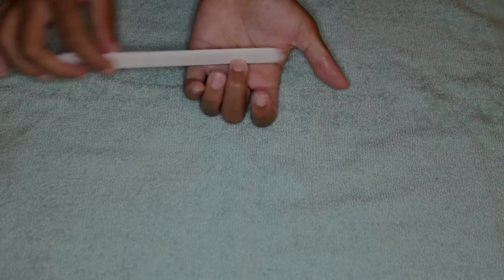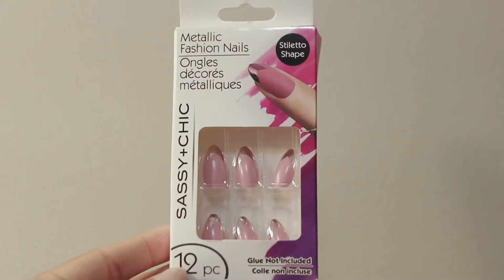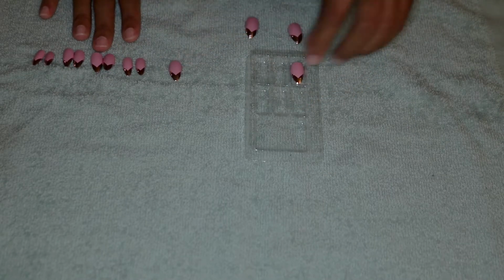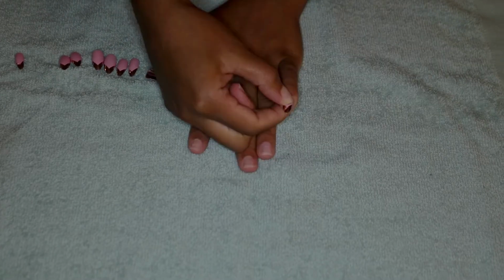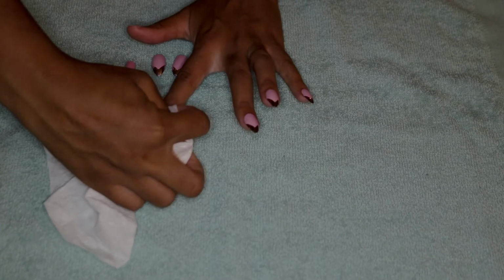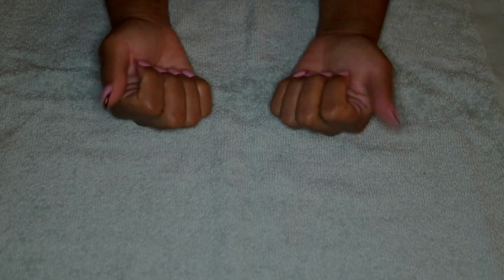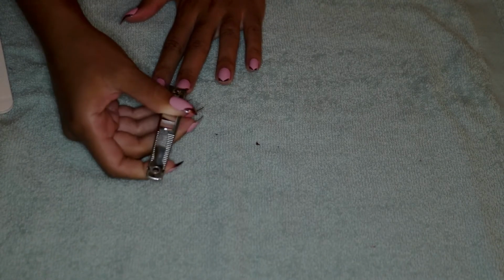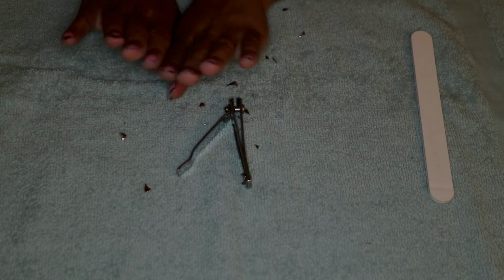Quick and Cute Nail Routine | DIY Press On Nails | $2 Mani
I’m here for your natural and lifestyle tips. 😄

I’ll be sharing my $2 manicure look and routine. These are super easy, cute and convenient nails….perfect for quick and cute nails on the go. Save money and still have cute nails! 💅

Step 1: Buff.
Step 2: Apply Nails.
Step 3: Trim.
Step 4: Shape.

Some products used:

Sassy+Chic Nails: Found at DollarTree
Kiss Nail Glue: Found at DollarTree

xoxo,
Apris